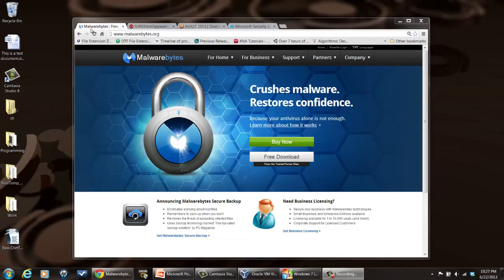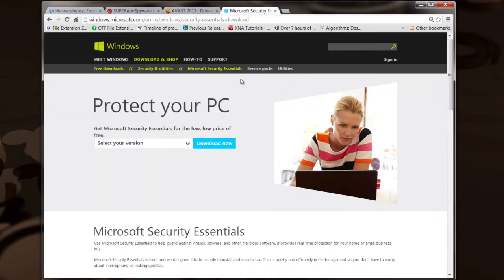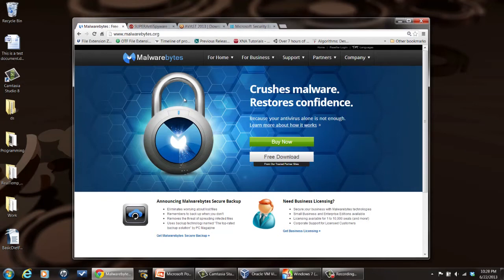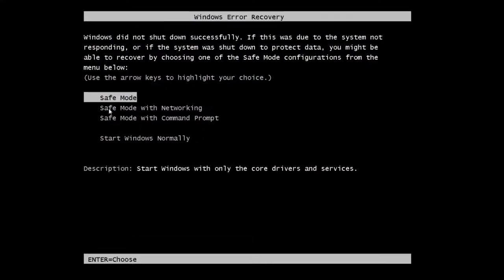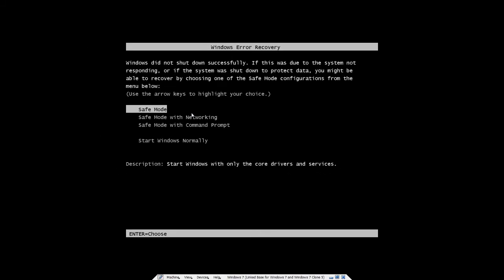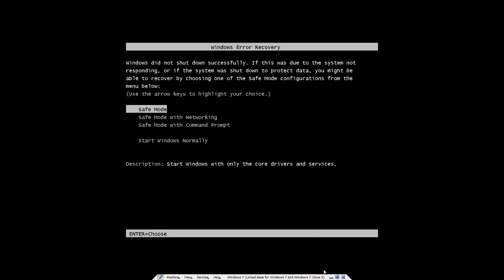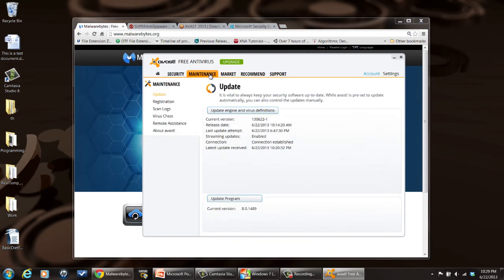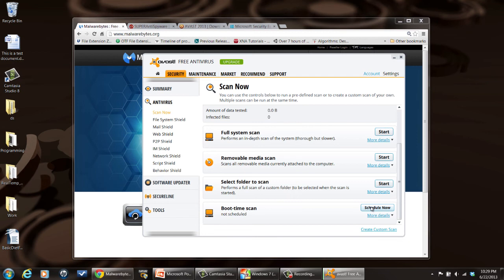How to Delete Viruses : Tech Vice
Deleting viruses is something that you need to do very carefully with appropriately named antivirus software. Delete viruses with help from a software engineer with broad and extensive experience developing embedded system firmware in this free video clip.

Series Description: You always want to make sure that your computer has a good antivirus program installed to prevent compromising your important and personal information. Get tips on how to make sure that your computer is as safe and secure as possible with help from a software engineer with broad and extensive experience developing embedded system firmware in this free video series.